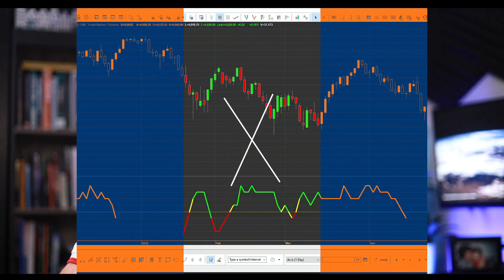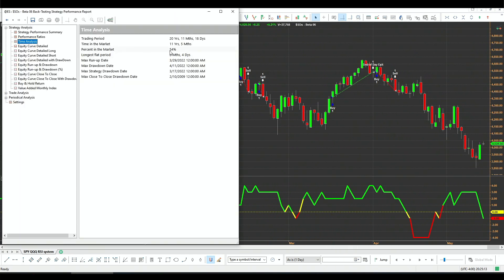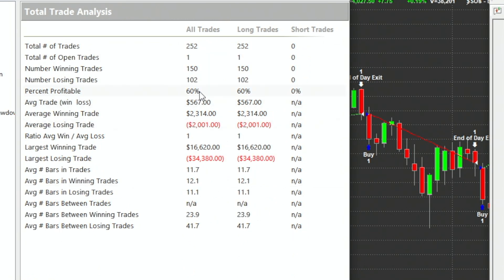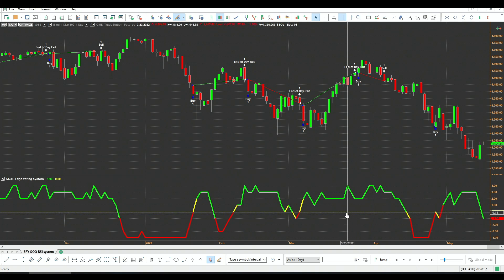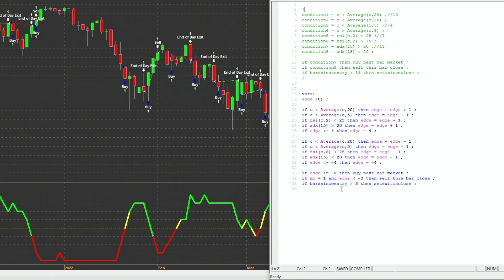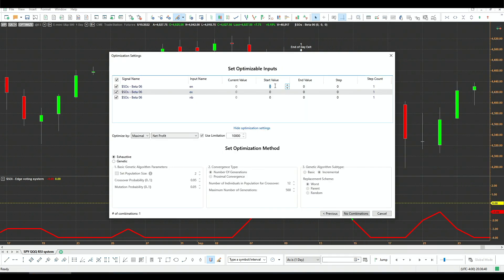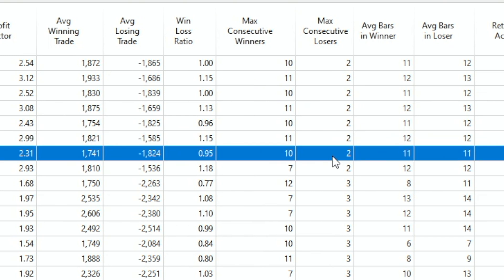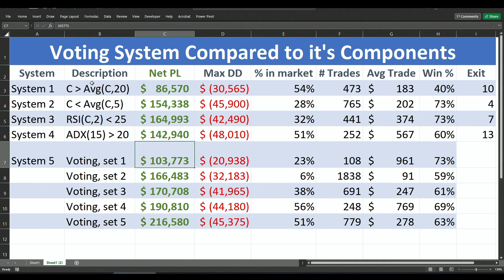Secret Trading TECHNIQUE used by Hedge Funds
Using a voting mechanism can enhance your system performance considerably. This technique is very robust to improve one or multiple metrics of your systems and it is used by all hedge funds and professional money mangers.

 🕞 Index 🕥
00:00 Introduction
01:53 adding multiple systems
04:51 Edge voting indicator
06:03 Voting system advantages & Code
10:15 Comparing voting system to its components
12:04 Conclusions
Let’s Connect: